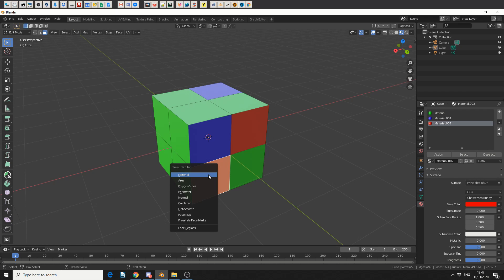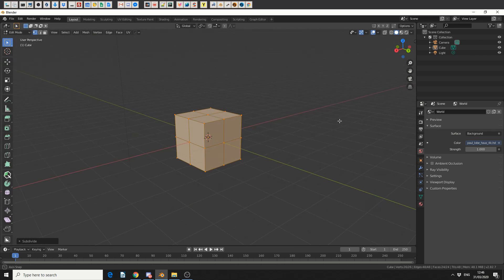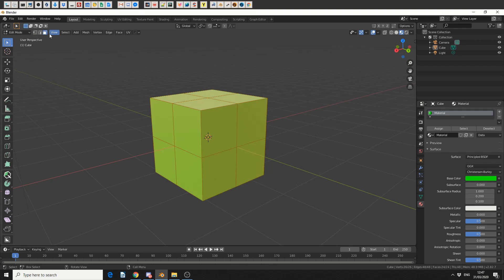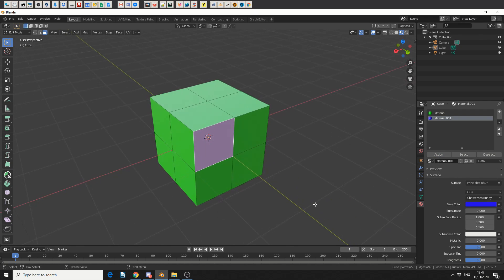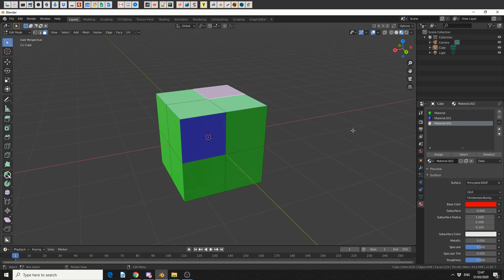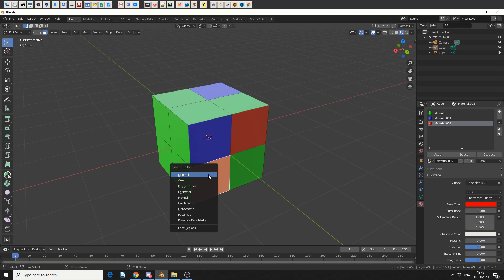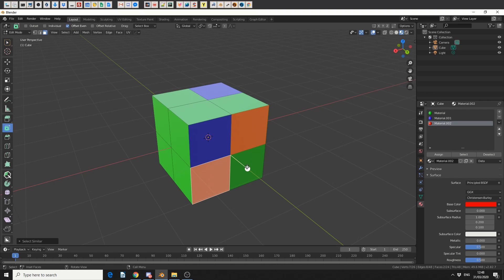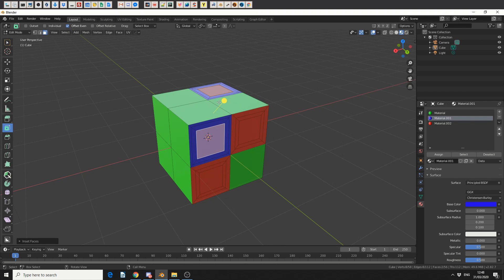Blender Tutorial: Assign Material to faces and select material by similar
A nice and easy tutorial to ease myself back into making videos :D

Assign a different material to faces and use Shift + G for selecting by similar material.